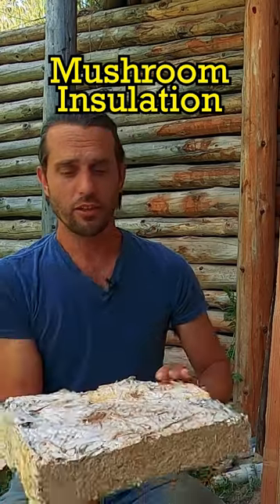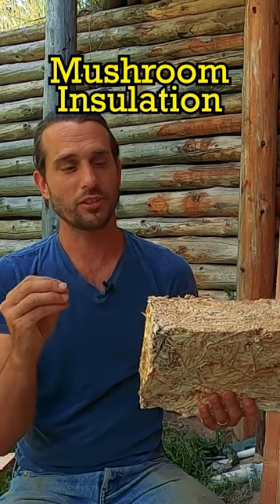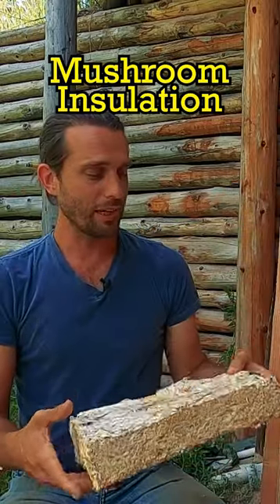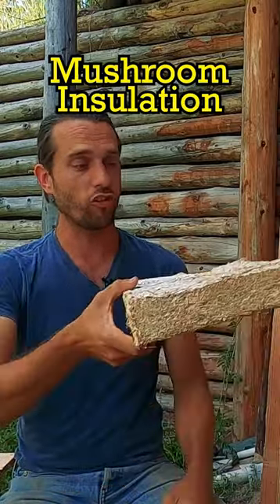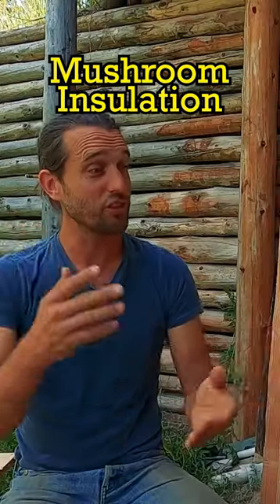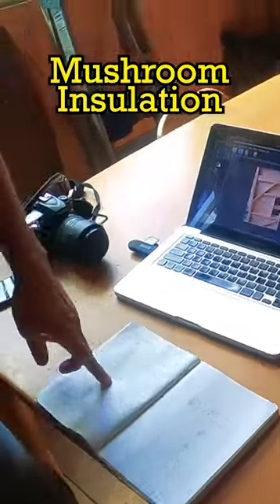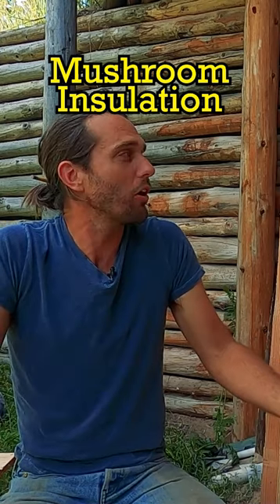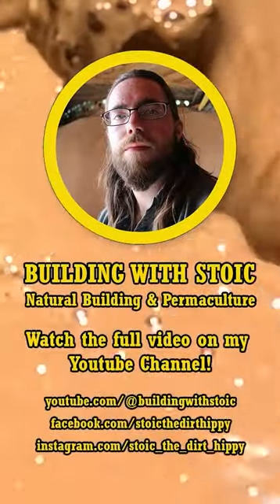Mushroom Insulation with Beau Davidson | Permaculture Technology Jamboree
Interview with permaculture instructor Beau Davidson from the 2022 Permaculture Technology Jamboree at Wheaton Labs. Beau discusses mycelium insulation, his mycelium insulated door, and the Proeneke Hinge.

See the Low Tech Laboratory Movie with this and other interviews, additional footage, animations, and more

- Download a free digital transcript of many of my videos
- And while you're there please consider donating anything you can to help me create more and better content.